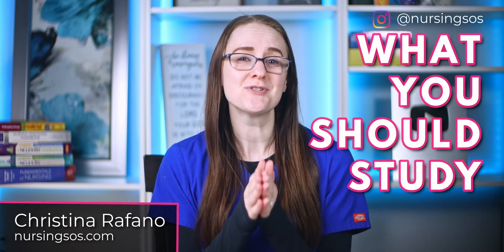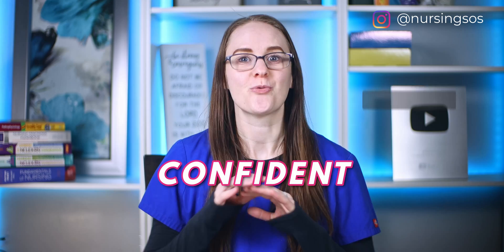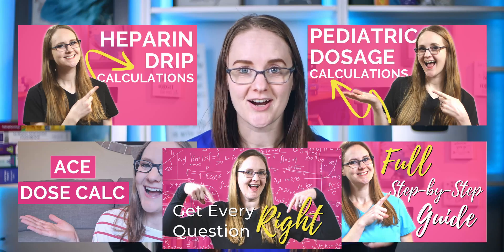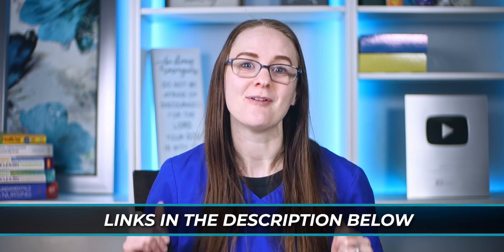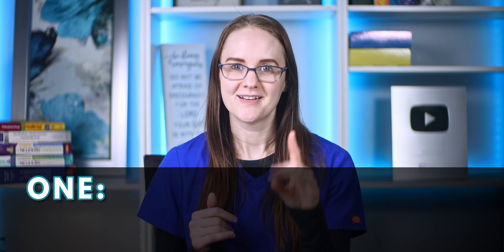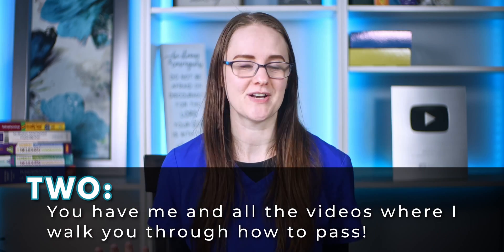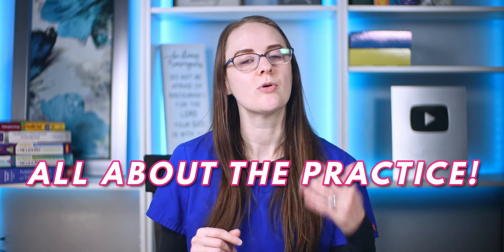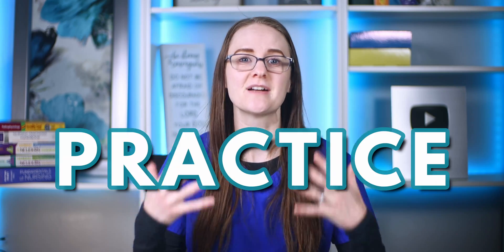What to study before you start nursing school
DOSE CALC MADE EASY!

LEARN THE NURSING PROCESS!